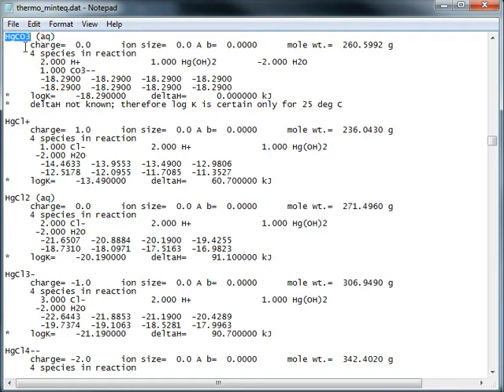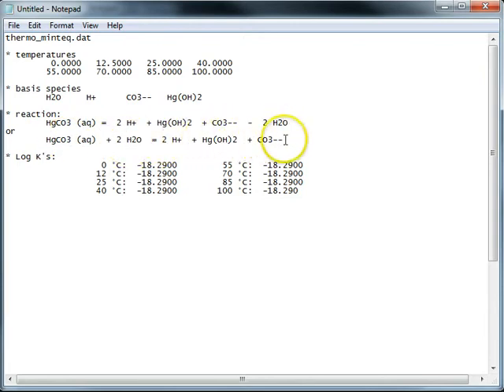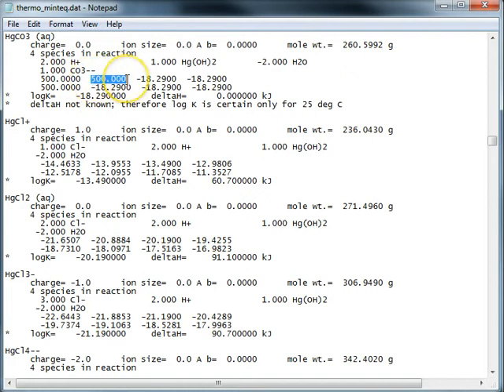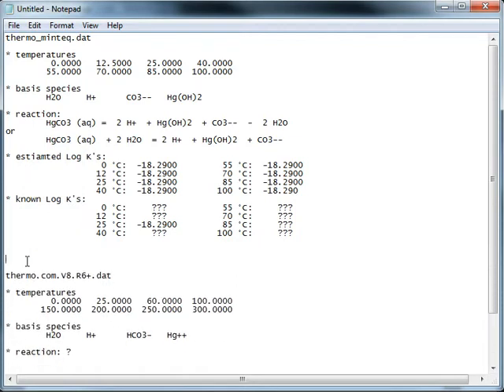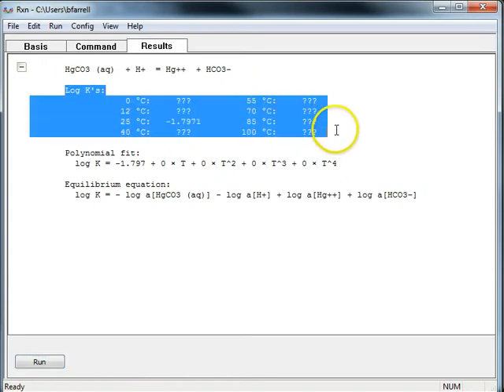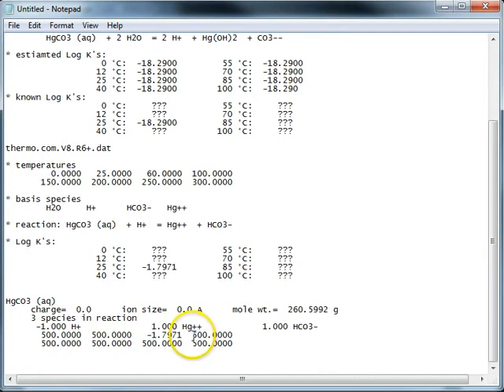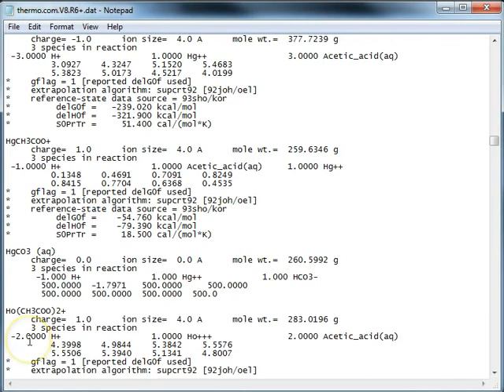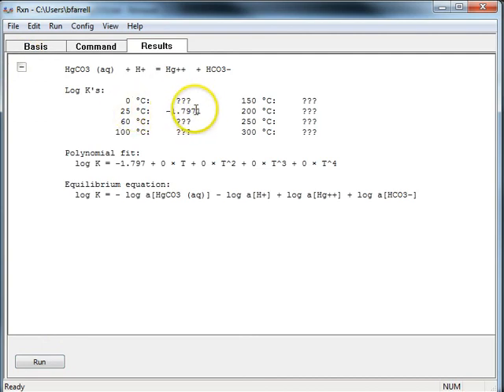Video response: Ploting Eh-pH for Fe_Hg_H2O system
The video describes how to transfer thermodynamic data from one dataset to another. This can be tricky when the datasets span different temperature ranges and use different Basis species.